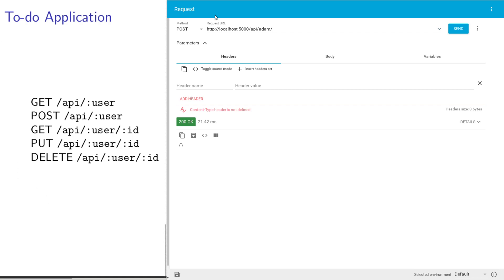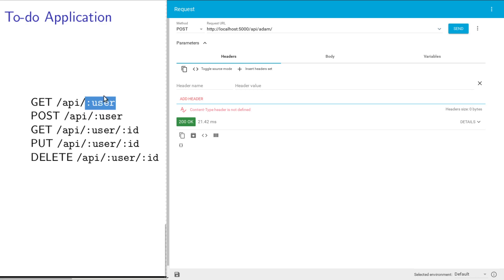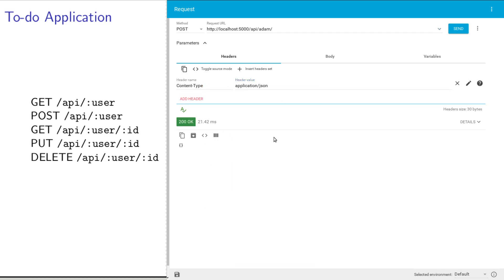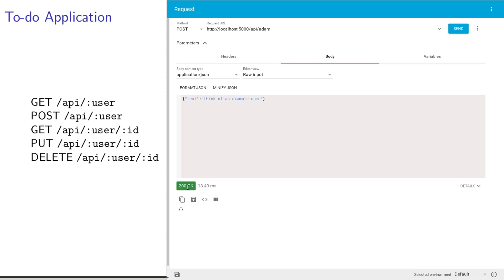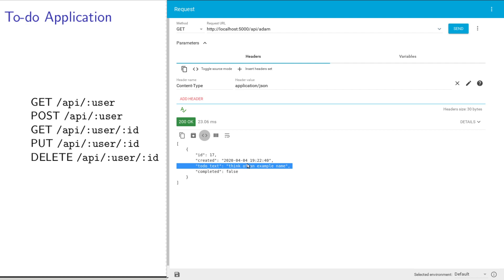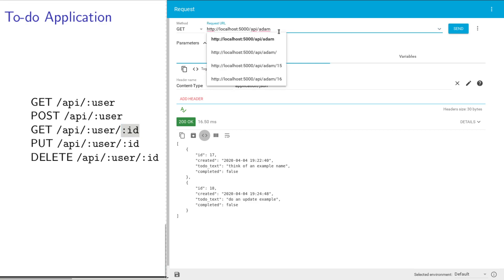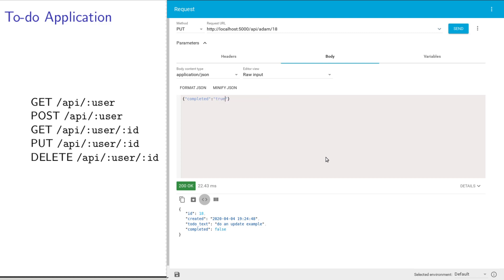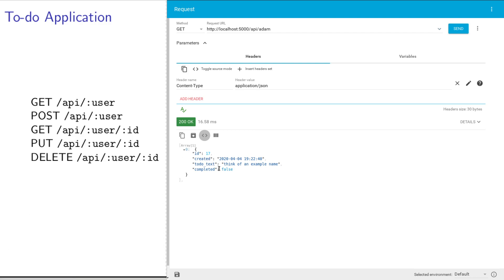Example of using a REST API with Arc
I continue my to-do list REST API example. I use the chrome application ARC to interact with the API.